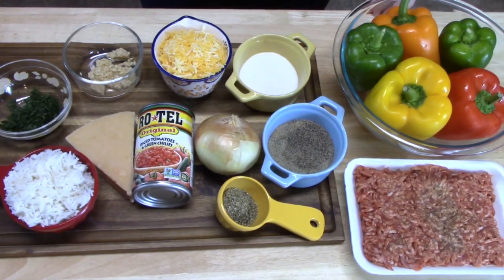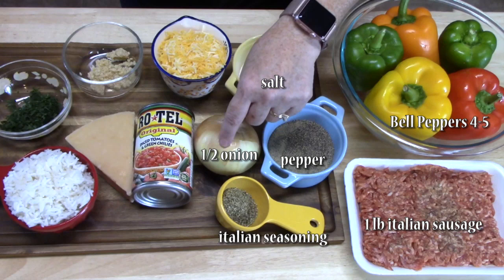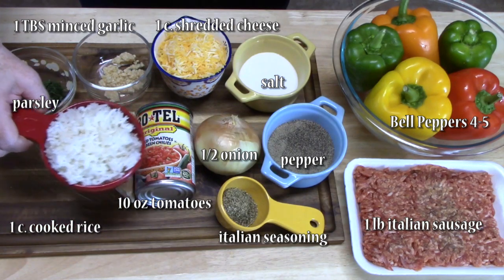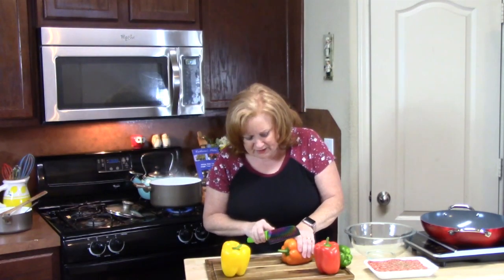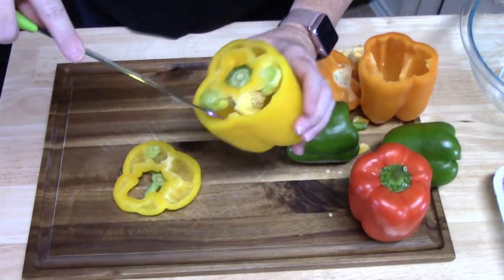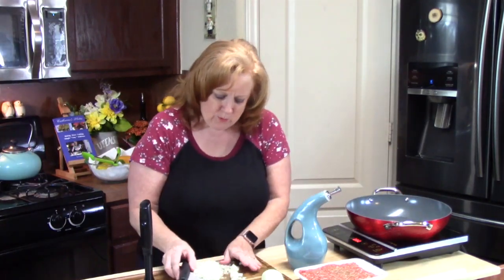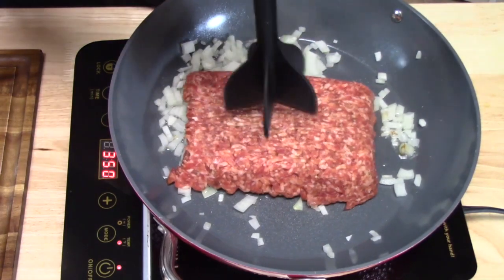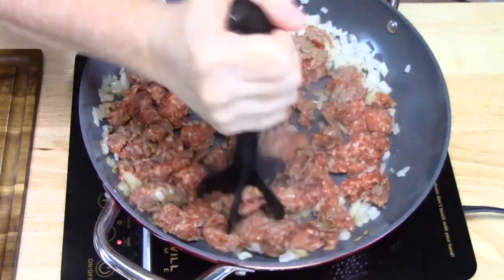ITALIAN SAUSAGE STUFFED BELL PEPPERS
Delicious Italian Sausage Stuffed Bell Peppers.  Nothing like using your own peppers from your garden.

Write to me at:
Catherine’s Plate
22720 Morton Ranch Road, Suite 160, Box 340